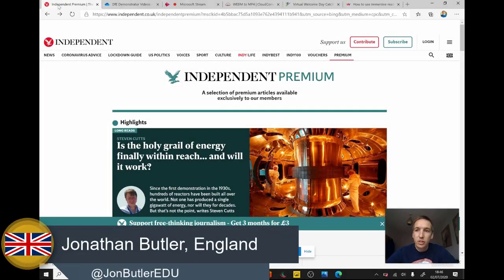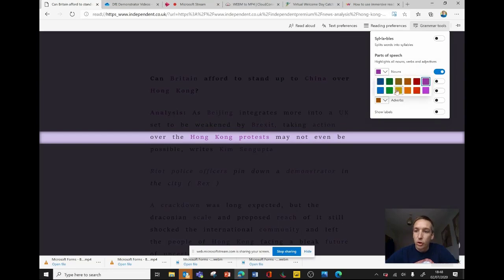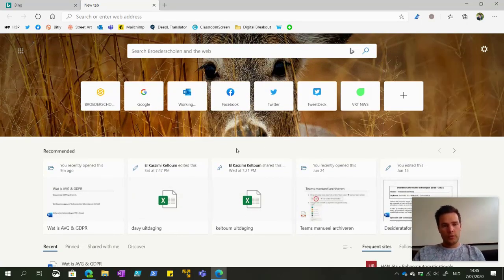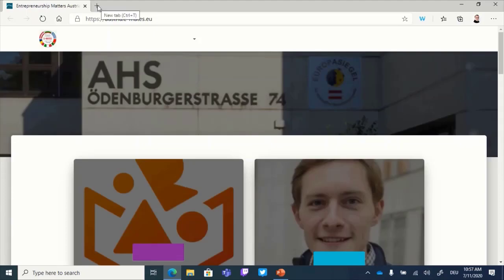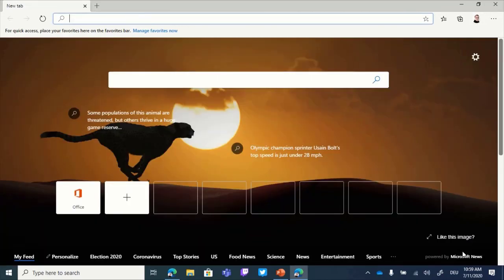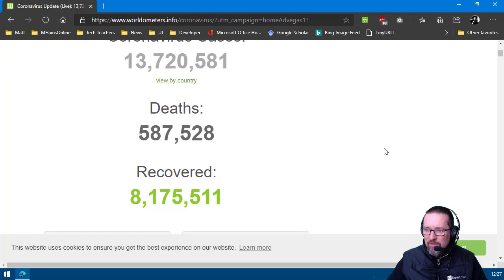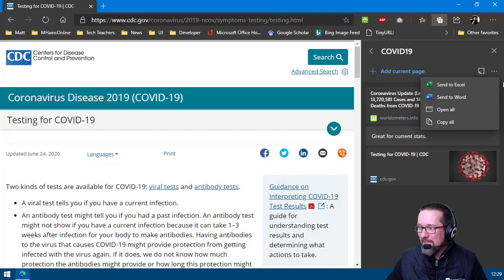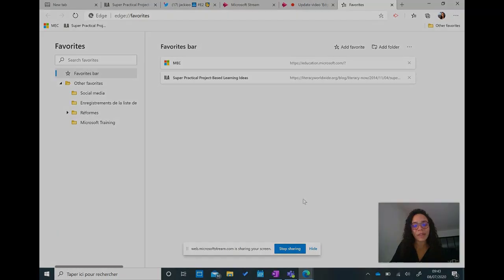Edge For Education : International Teachers share their tips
Teachers from 5 different countries share their Microsoft Edge tips.

Thank you so much to the following awesome teachers:
Jonathan Butler (UK)
Davy Timmerman (Belgium)
Thomas Baldauf (Austria)
Jackie Ortiz (France)

0:11 The Immersive Reader
2:17 New Tab/Start Screen & Office 365 Integration
3:55 PDF Features in Edge
5:16 Multiple accounts in Edge
8:32 Using the Collections Feature
11:02 Favourites in Edge